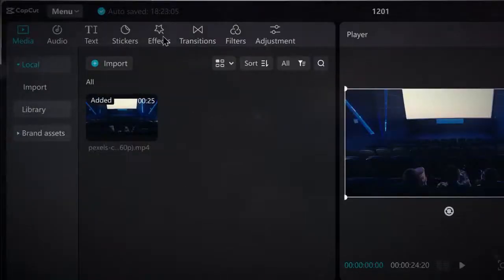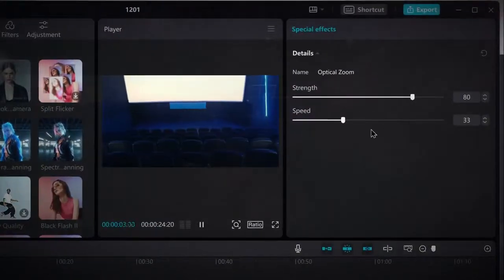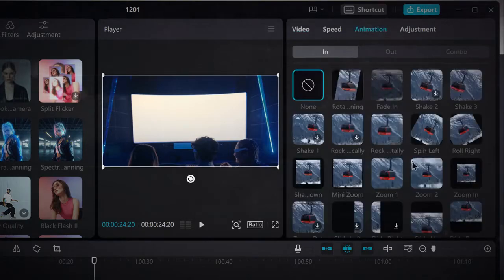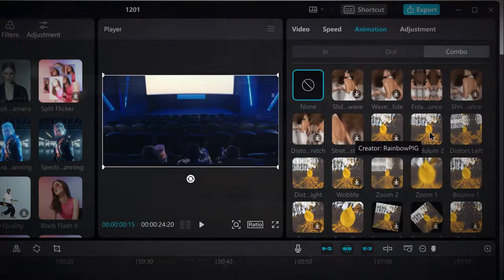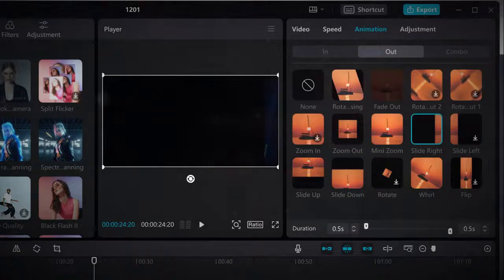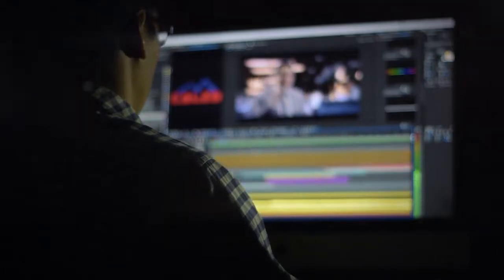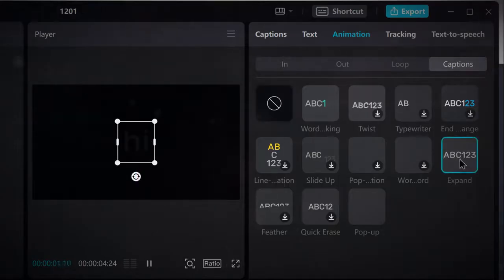How To Edit Viral Videos Like @n8wealth Using Capcut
Hey Everyone Welcome Back to this channel if this is your first time please do subscribe like and share for more videos like these and do watch till the end to unravel the secret Of how n8wealth edit his videos

And do Share this with your fellow content creators